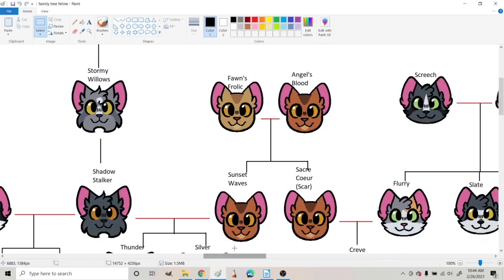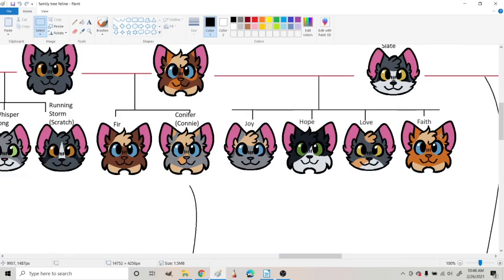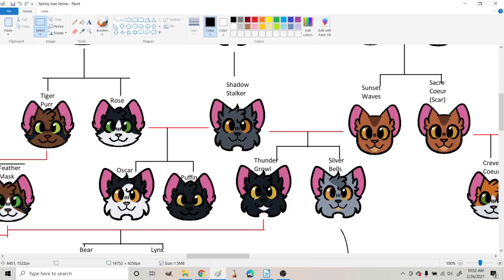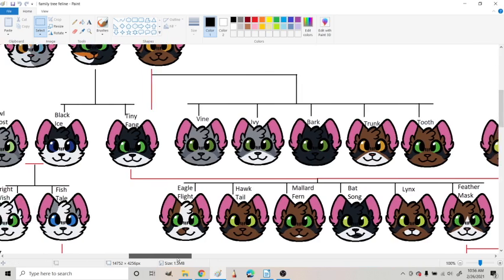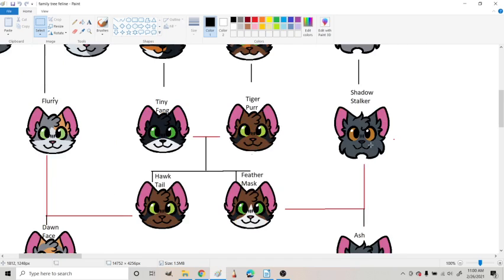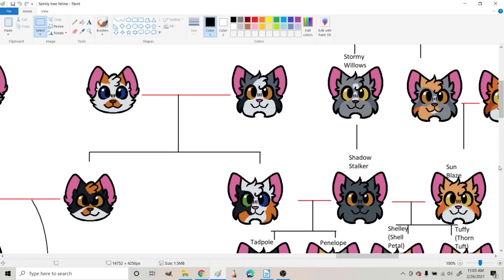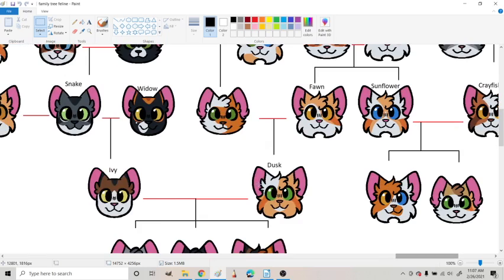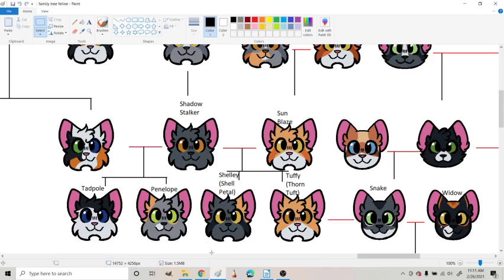-Spoilers- Family Tree of Faces!!! (Ferals!) :: Not Even Complete!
Spoilers for each book of The Epics Collection,
Spoilers for writings not yet released.

Just warning you!

So, here we have a lot of faces and lines.  This is showing relations over the four books and then some.

Okay I have spent the past 5 minutes trying to find the base I used for this on dA, but my folder in my faves for it loads for a moment and disappears as I scroll down, and I cannot figure it out.

Don't be shy:
(No longer using FaceBook or Instagram)

Next to release:
Ferals: The Epics Collection
(followed by)
The Alternate: The Condensed Edition

Hope you're all well and staying safe!